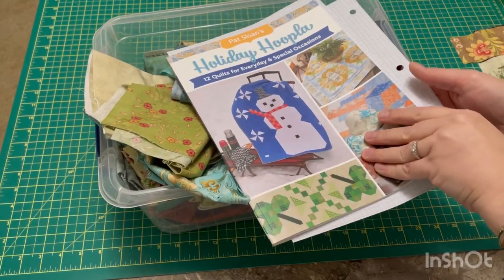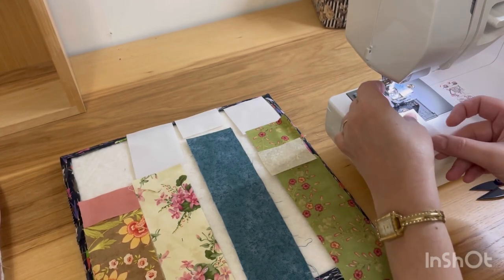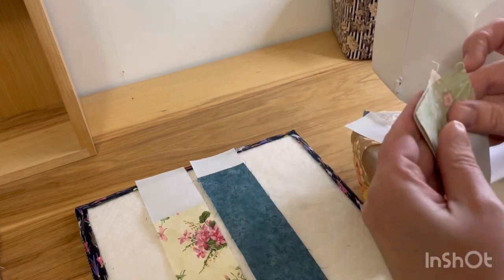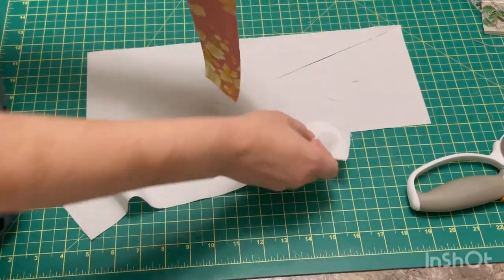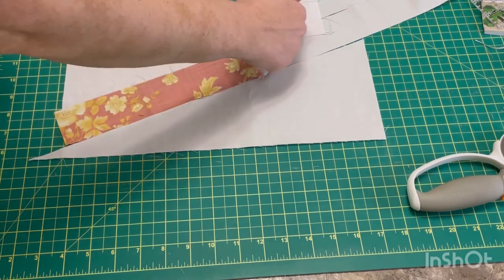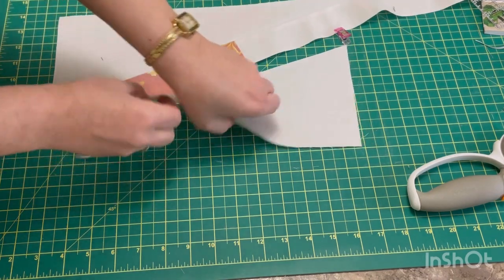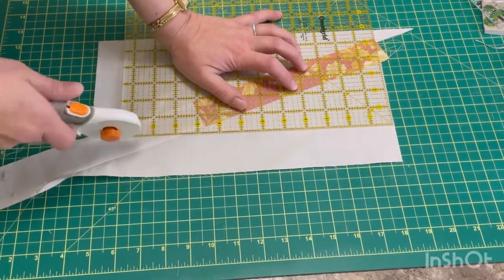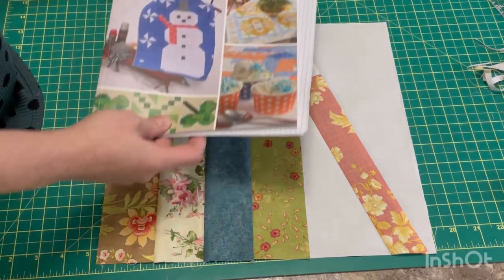Using Scraps for my Library Quilt! Pat Sloan’s Quilt Along.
I am so excited to join Pat Sloan’s Library Quilt sew along!
I have a sister who loves to read and I know she’ll really love this Quilt.
I am making some changes to the pattern as I want it bigger and a bit more variety on the quilt. That’s the beauty of quilting, you can always make it your own.
This is a great pattern for using up scraps of fabric.
This will be a series of videos as I follow along with Pats Facebook group and YouTube.

If you’d like this pattern you can find her book Holiday Hoopla on Amazon ⬇️

Pat Sloan YouTube channel

Pat Sloans Facebook group

Brother xm2701 sewing machine

Rulers I Use

3.5 inch

6.5inch

9.5 inch

12.5 inch

15 inch

3x18

6x24

Rotary cutter⬇️

Seam ripper⬇️

Seam guide tape⬇️

Wonder clips⬇️

Sign up with ShareAsale and earn some extra cash!